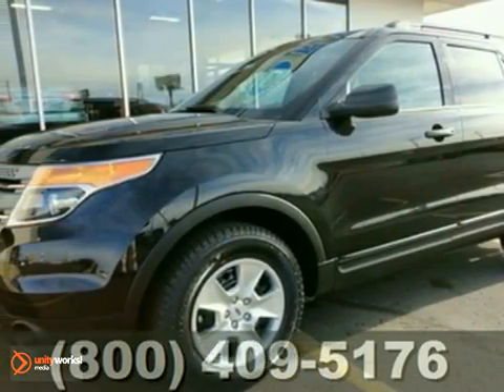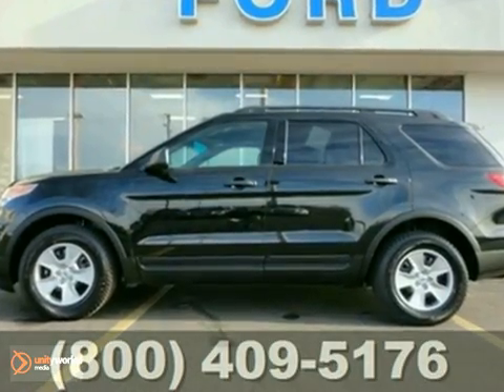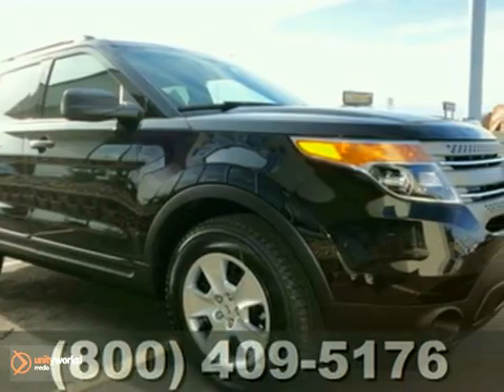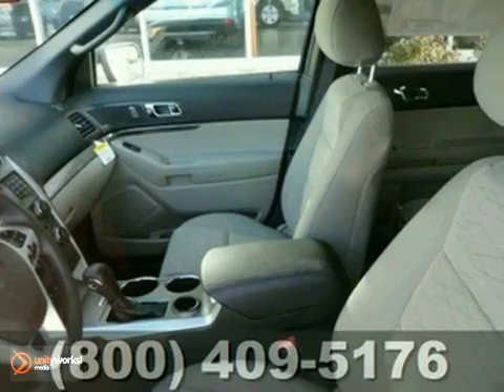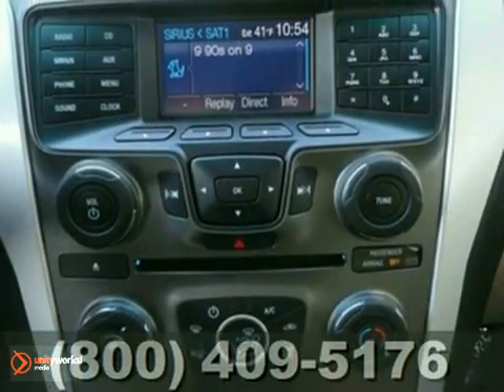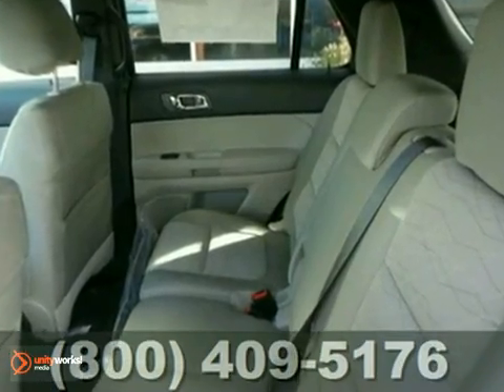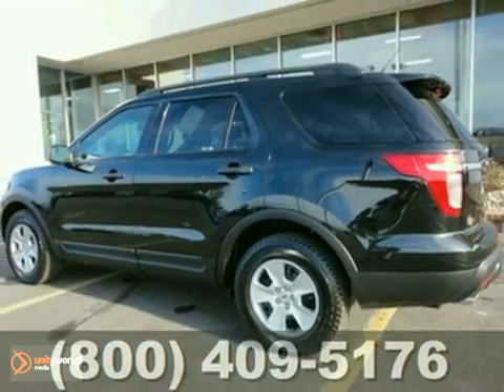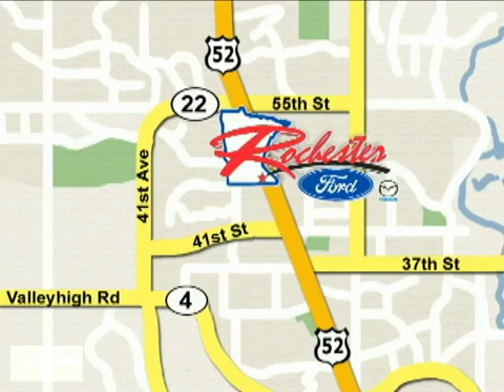2012 Ford Explorer #125012 in Rochester Minneapolis, MN SOLD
SOLD - If you are looking for real value on a great new car, Rochester Ford Mazda invites you to come in and test drive this 2012 Ford Explorer, stock# 125012. We are conveniently located near Rochester Minneapolis, MN and known for our great selection, reliability and quality. Come take a look at this 2012 Ford Explorer today.

4900 Hwy 52 North
Rochester Minneapolis MN, video